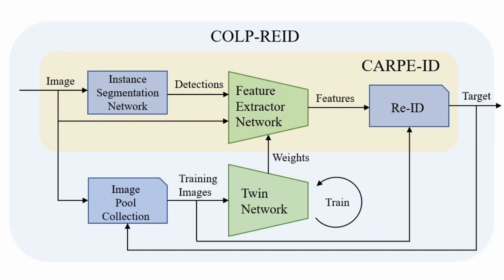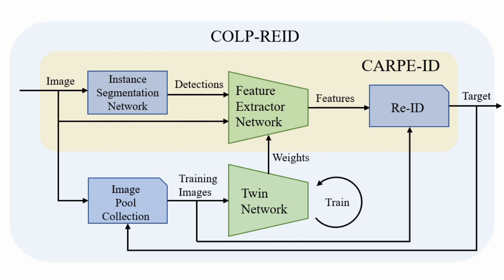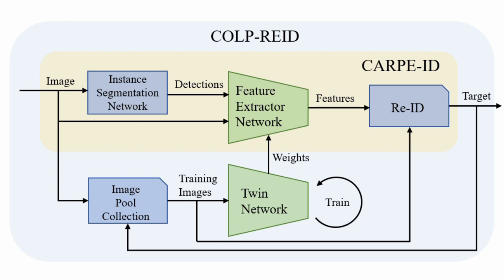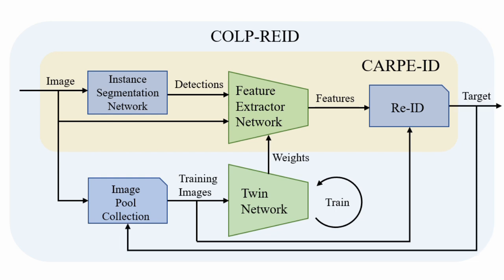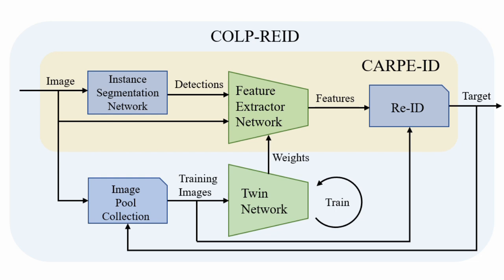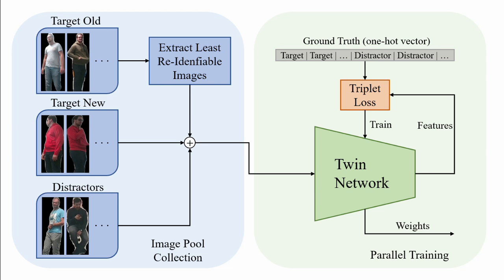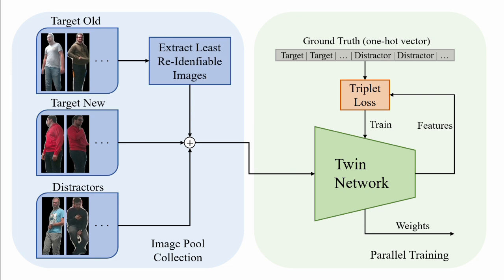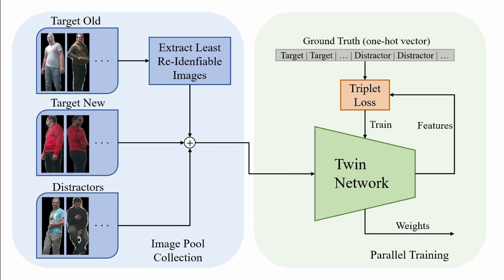IROS 2025 - Pipeline Explanation